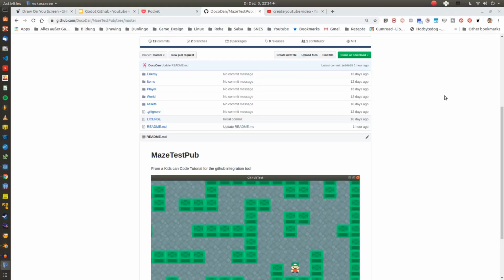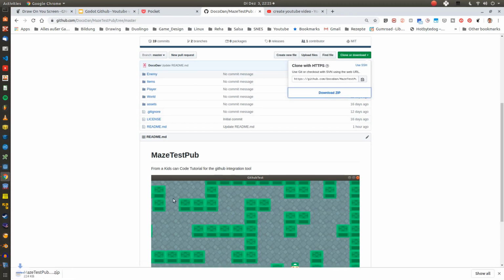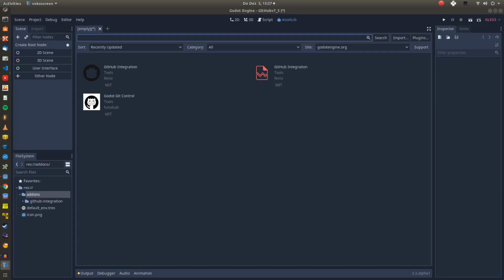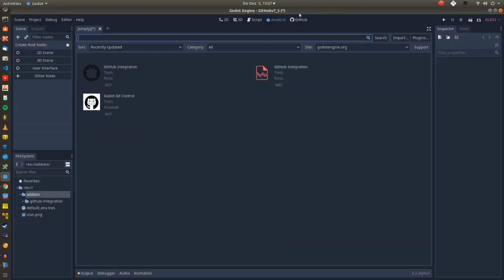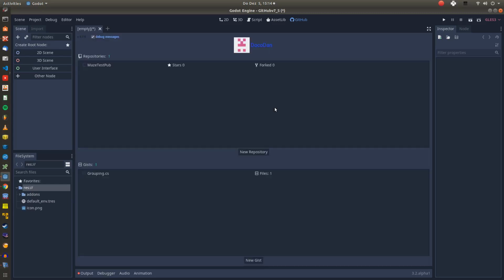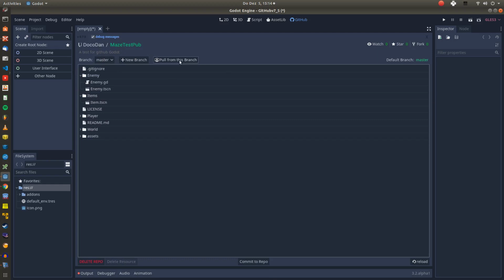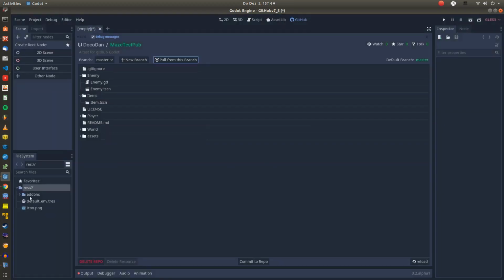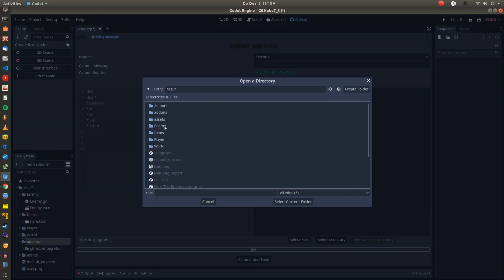Godot - GITHUB Integration for your Project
Godot has a cool new github integration which lets you update your branches from within the Editor.
You can also pull from branches and  extract your repositories inside your Godot Project.